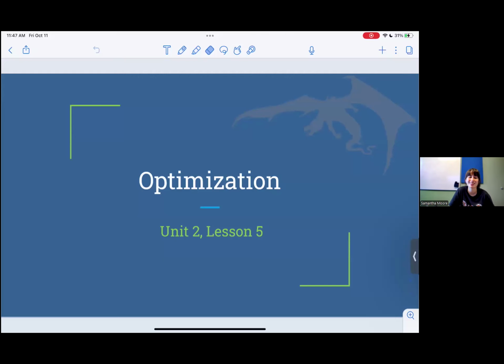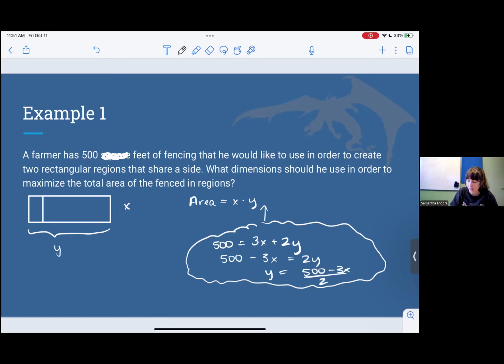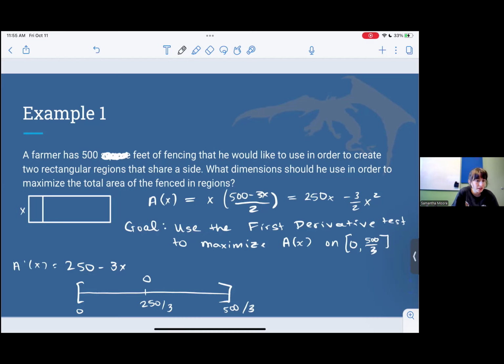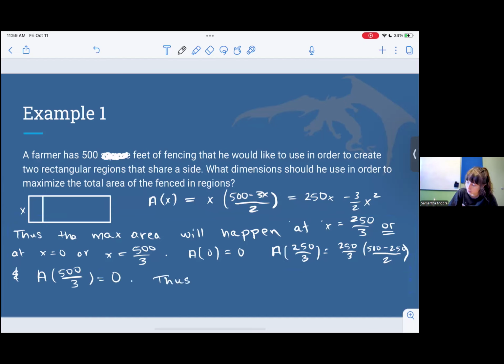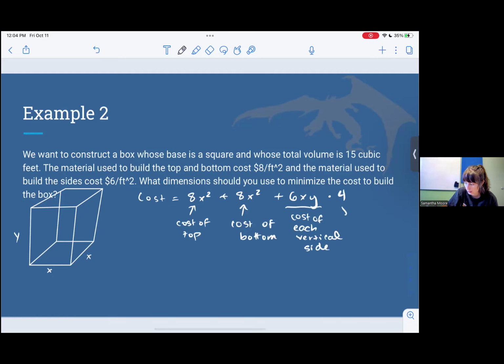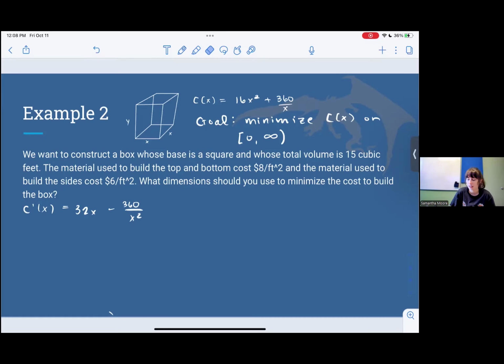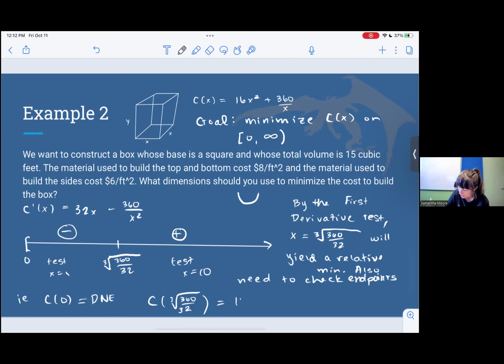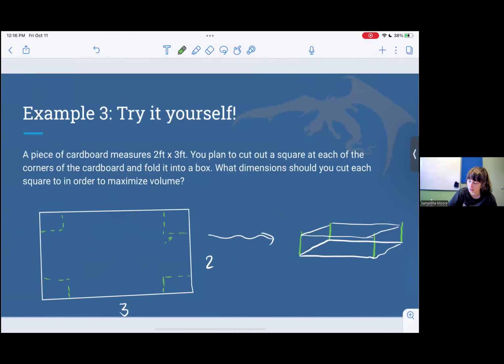Unit 2 Lesson 5 Optimization